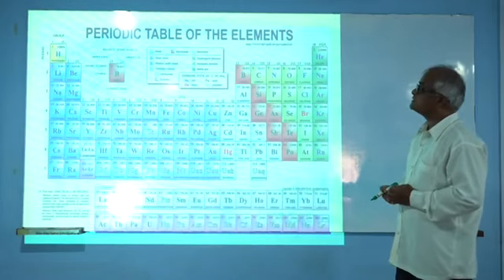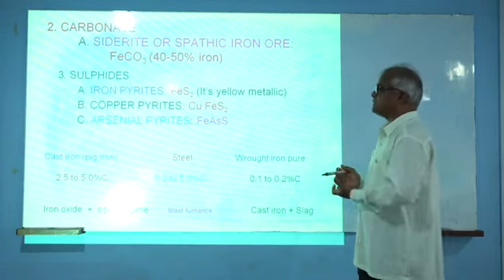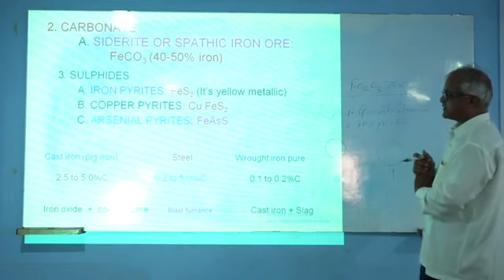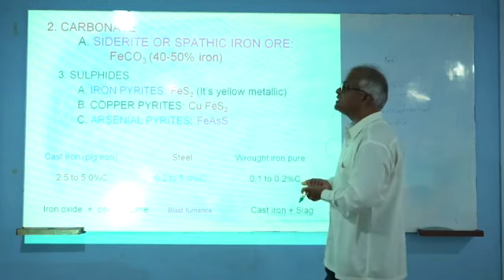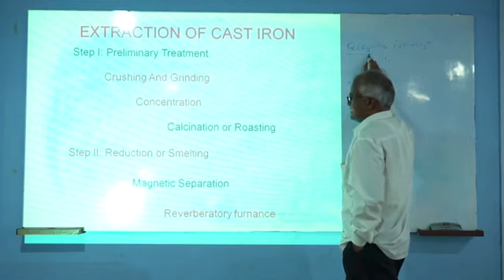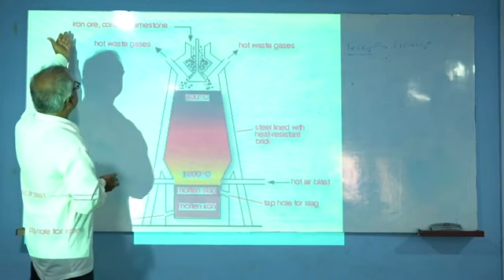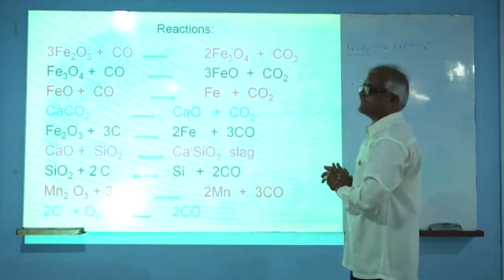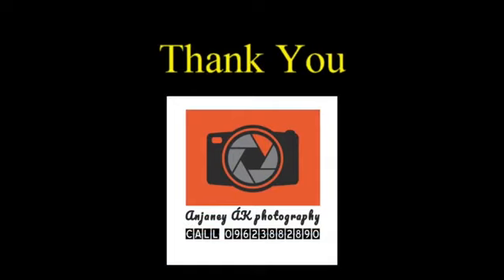Shivraj college gadhinglaj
Lecture by Dr B.D.Ajalkar   Std : BSC.  Sub: Chemistry